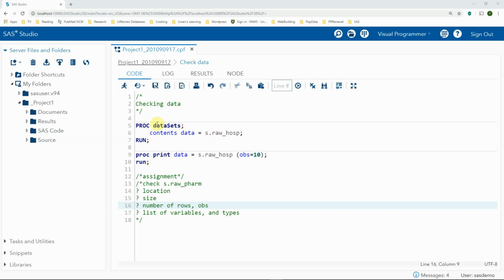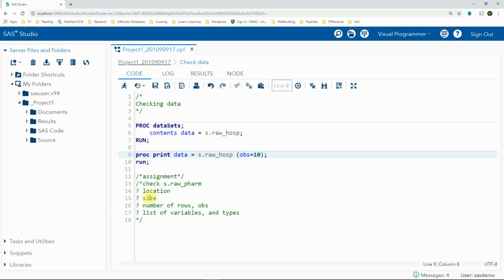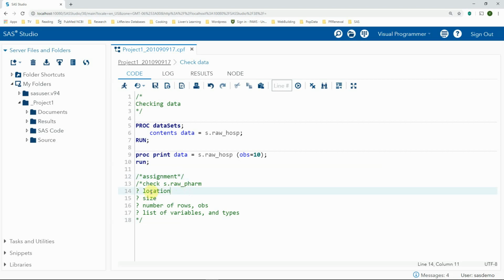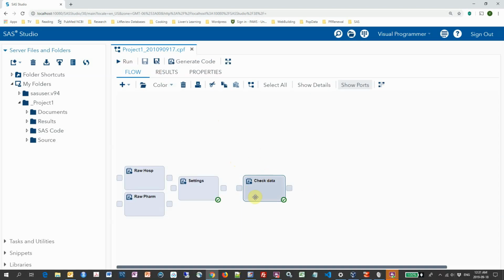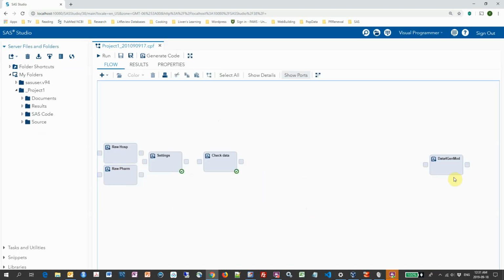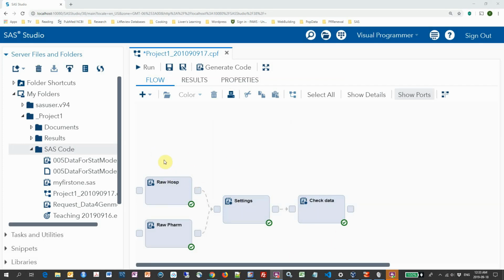SAS BASE 010 Proc dataset run flow